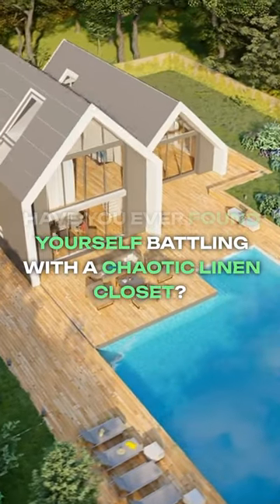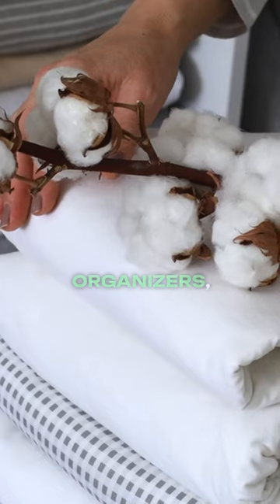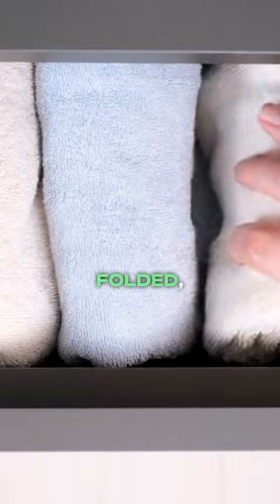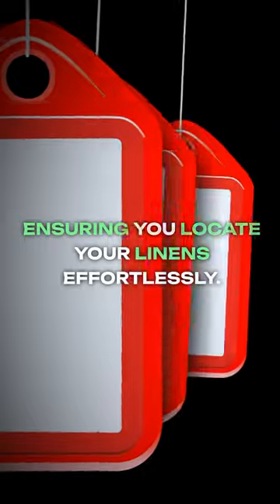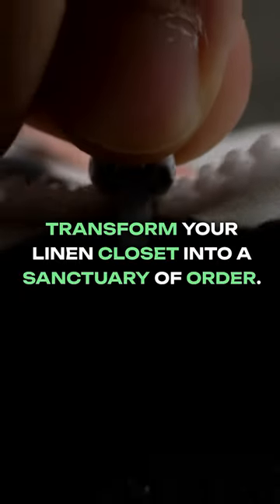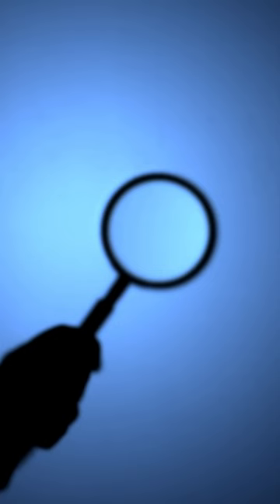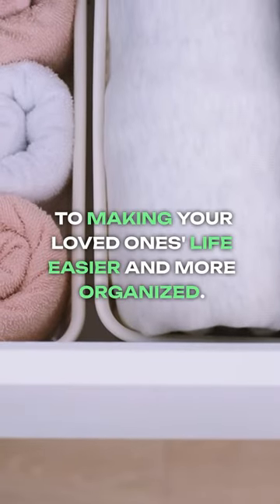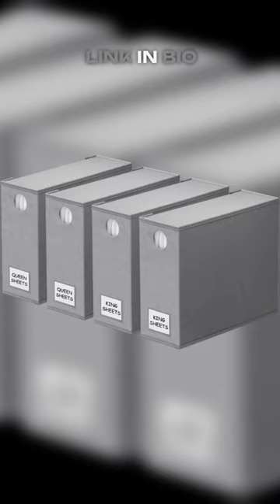Product of the day: SpaceAid Bed Sheet Organizers 🛌🌟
🌟 Is your linen closet a labyrinth of chaos? Unravel the mess with SpaceAid Bed Sheet Organizers! 🚀 Dive into the art of organized living, where each fold tells a story of serenity. With a touch of modern elegance, the circle window design adds a dash of style to functionality. Label cards make identification a breeze, saving you precious time. 🛌 Elevate your space – it’s not just about storage; it's a lifestyle. ✨

Take a look at my bio! 🛎️